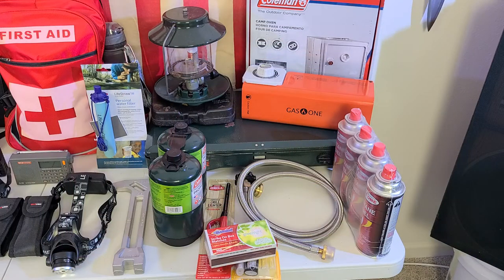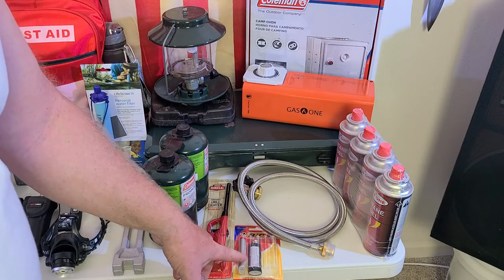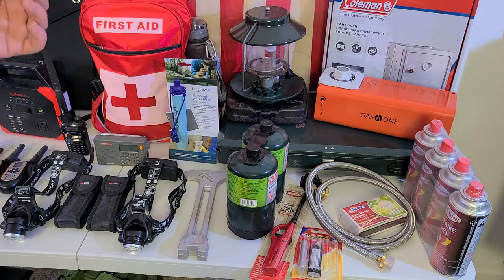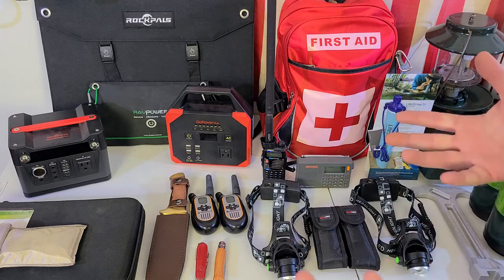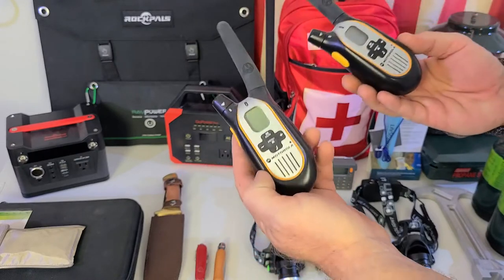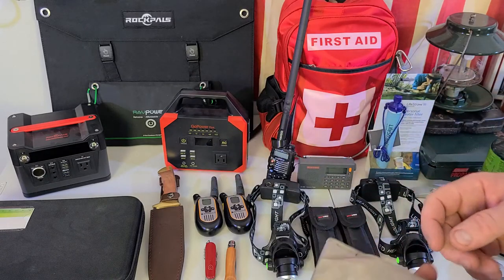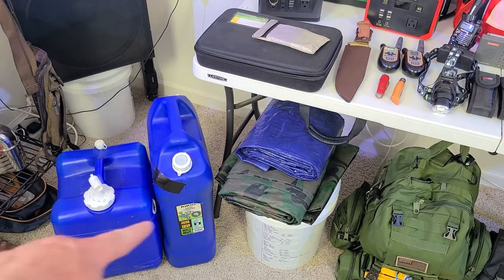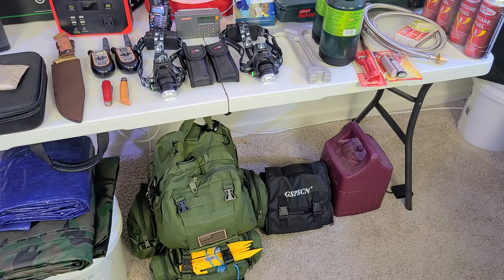Catastrophic Emergency Planning: Some Ideas To Help You Get Started!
Catastrophic Emergency Planning: Some Ideas To Help You Get Started! What to stock up on?  How to get prepared for coming shortages due to, crop failures, and more.  Who knows what is coming?  Stock up on foods and supplies, all of the things you count on.  My videos are to help the beginners to start to prepare them and there family's! To Entertain you while you are learning! To have food, water and survival supplies on hand for any type of situations! To show you that even if you are on a budget, you can do this for you and your family. To give you knowledge as a beginner to succeed in preparedness for you and your family. To always bring you good tips and tricks! To also show you how I do things ( not that you have to do it that way just a guide) Also if I bring you any type of news I will only bring you news that i can back up with proof. All things that are brought up or talked about or reviews done on are my own Opinion on that particular subject. I ENCOURAGE all comments and different ideas to help all people.If you have a better way or tips on a subject please chime in Thank You!
 ★☆★ RECOMMENDED RESOURCES: ★☆★
30 Day Food Bucket
16-Pack Black Zipper Pouch
16-Pack Black Zipper Pouch
Recommended Items To Include In A Basic Emergency Supply Kit:
For more details Emergency Supply Kit List:
Hand-crank can opener
Peanut butter
Dried fruit, nuts
Crackers
Canned juices
Extra batteries
Good First Aid Kit
Eye wash solution
Thermometer
Petroleum jelly
Scissors, tweezers